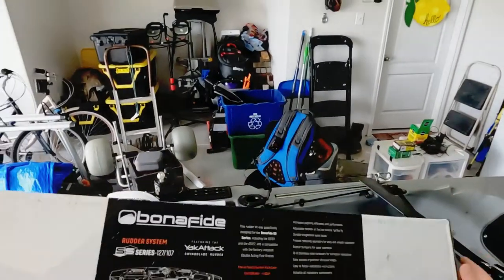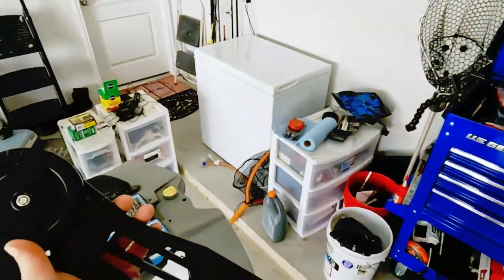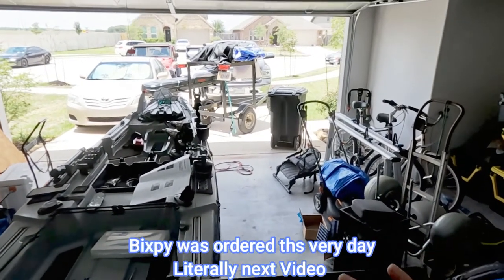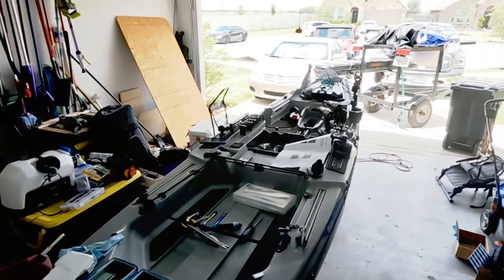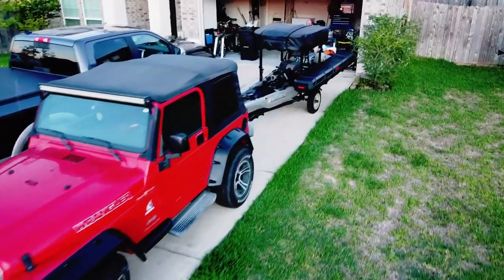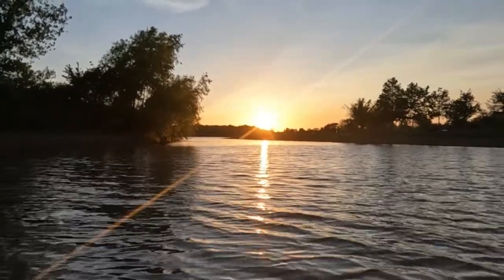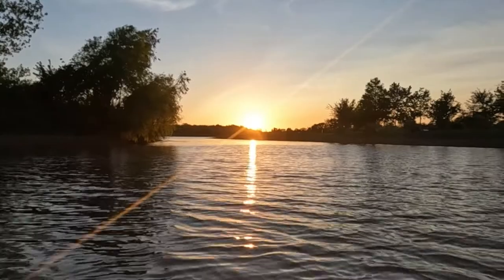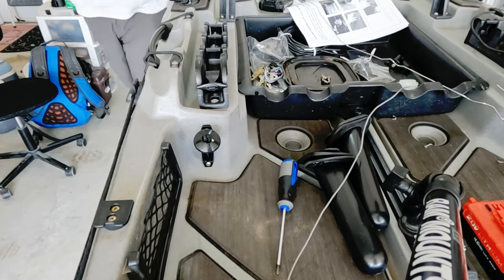Bonafide SS127 SERIES RUDDER KIT FEATURING THE YAKATTACK SWINGBLADE on water Review Flex Wing Killer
Bonafide SS127 Paddle Kayak
Yakattak Swingblade non Powered Rudder with Foot Steering
Bixpy J-2 Motor Kit attached to Vibe Rudder Adapter with Foot Steering
Yakadget Quickstop Anchor System
Anchor Wizard
KastKing Baitcasters and Rods